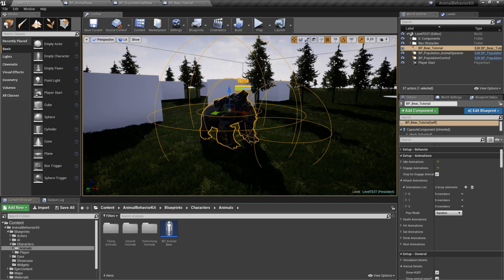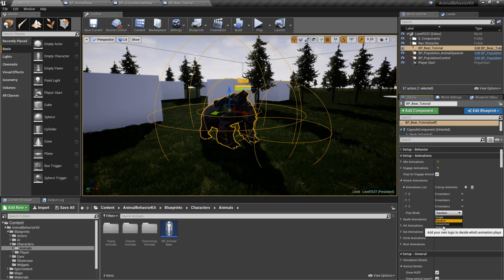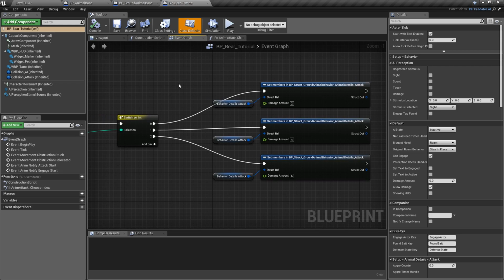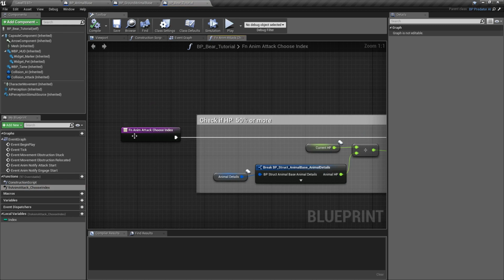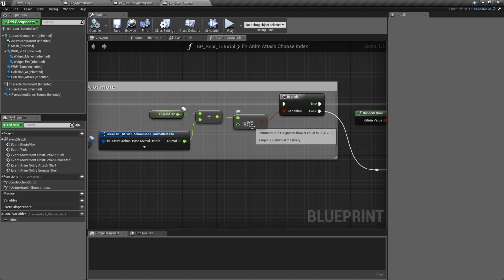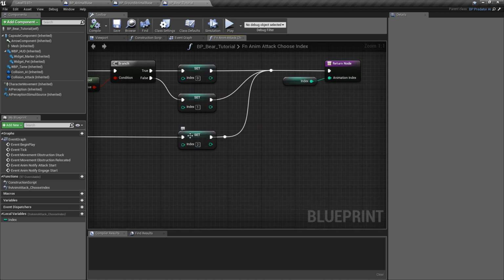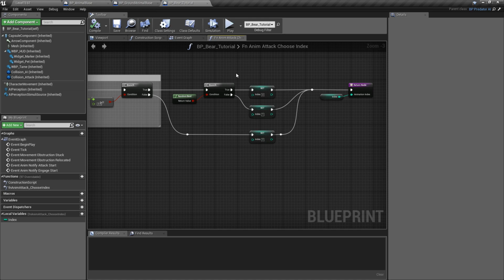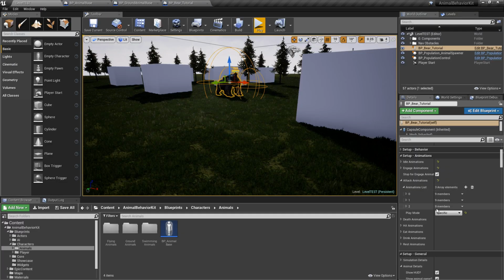ABK 1.2 Preview - Play a specific animation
Added a new Animation Mode: Specific.

This mode allows you to write your own logic and return the animation index that will be used by the animation event.

In my example, I check the animal's current HP and decide which animation to play based on that.